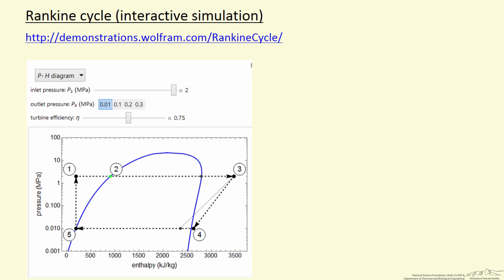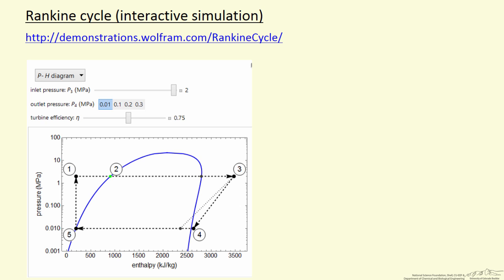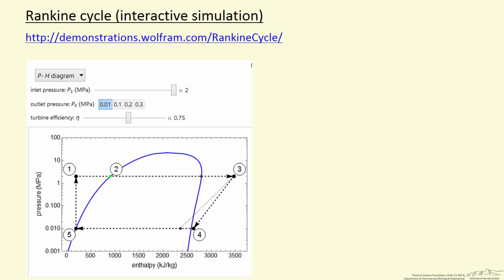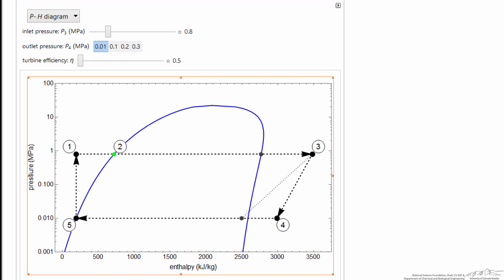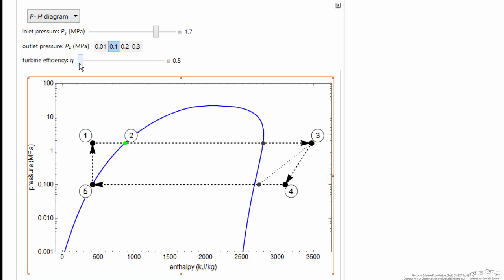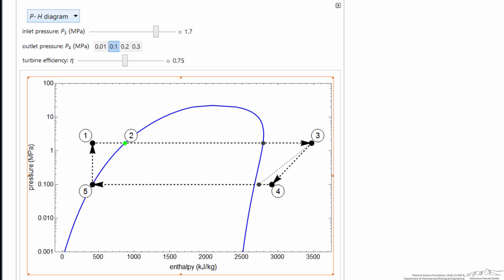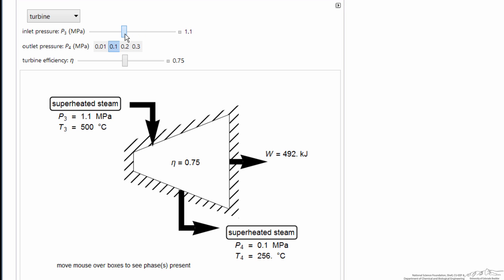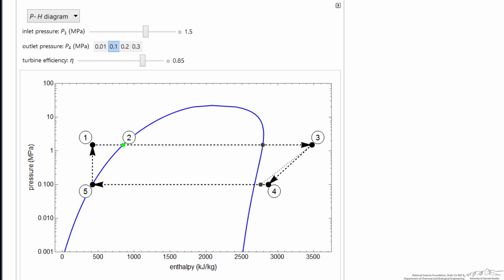Rankine Cycle (Interactive Simulation)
Organized by textbook Describes an interactive simulation that demonstrates the Rankine cycle, which generates work by feeding superheated steam at high pressure to a turbine. Made by faculty at the University of Colorado Boulder, Department of Chemical & Biological Engineering.